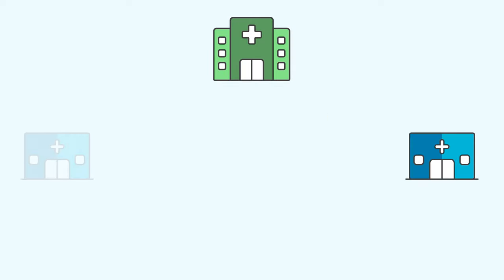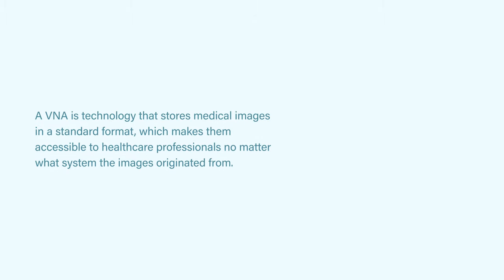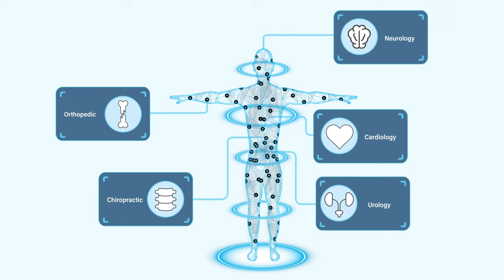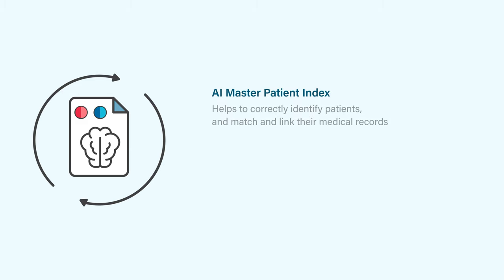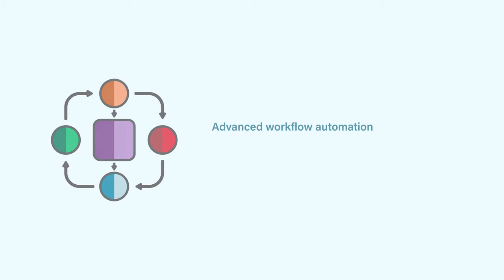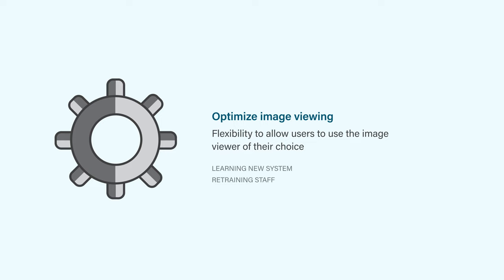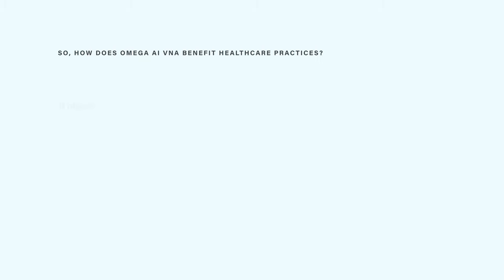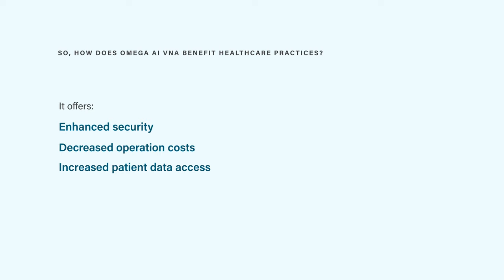Vendor Neutral Archive (VNA) explained | RamSoft - OmegaAI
Get answers to frequently asked questions about Vendor Neutral Archive (VNA) in this quick video. In less than 4 minutes, you’ll learn:

What is Vendor Neutral Archive?
Which systems can be integrated to VNA?
What are the features of Omega AI VNA?
What are the advantages of using Omega AI VNA?